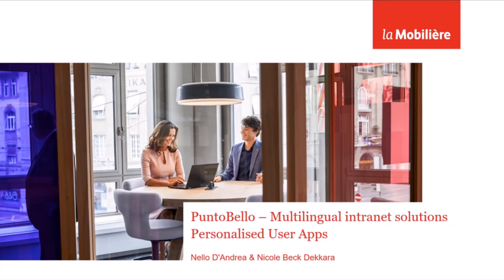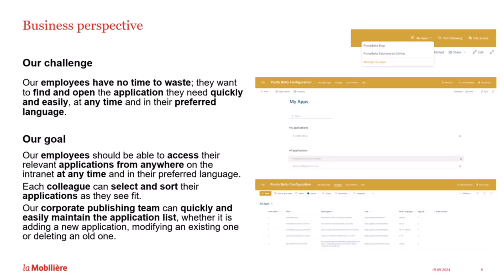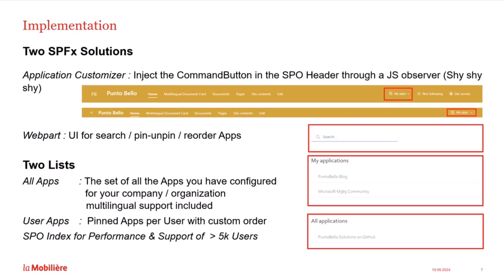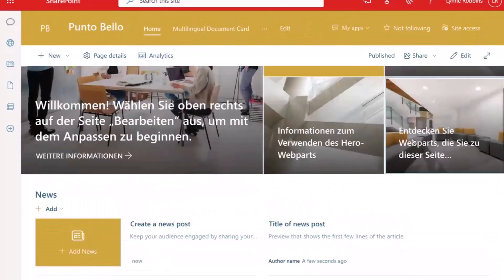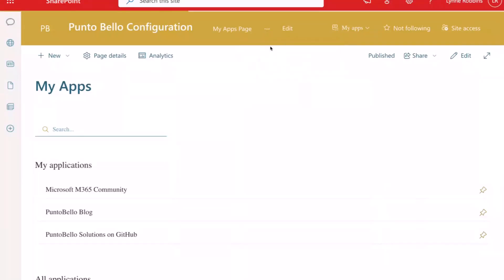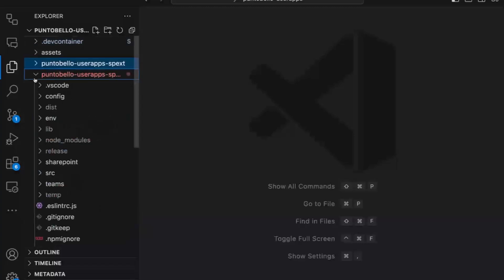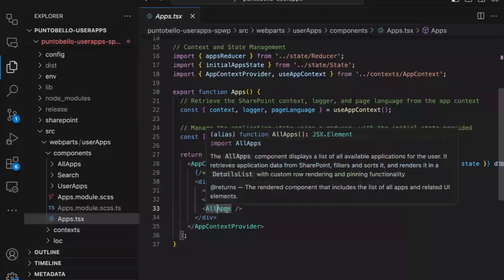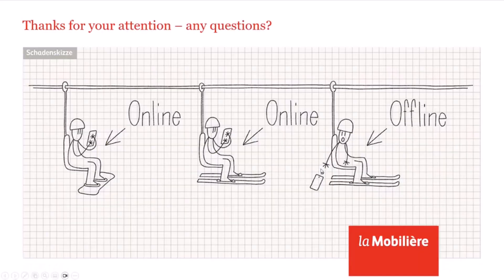Building real world Intranet with SPFx - Personalized apps per user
📺 Watch a practical solution for building a personalized, user-focused intranet using SPFx (SharePoint Framework). The video discusses key challenges employees face when accessing applications and introduces two SPFx solutions: an Application Customizer for injecting a CommandButton into the SharePoint Online (SPO) header and a Webpart for pinning, searching, and reordering apps.

📽️ This demo is from the from the bi-weekly Viva Connection & SharePoint Framework community call September 19, 2024

• My Applications: One of the most popular use cases in the intranet - despite browser favorites